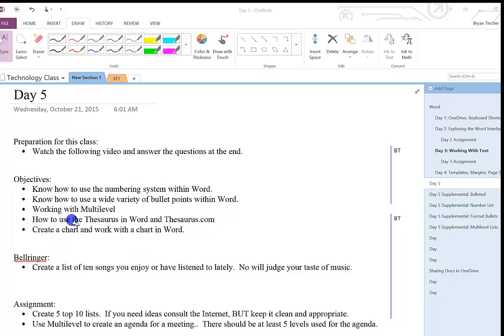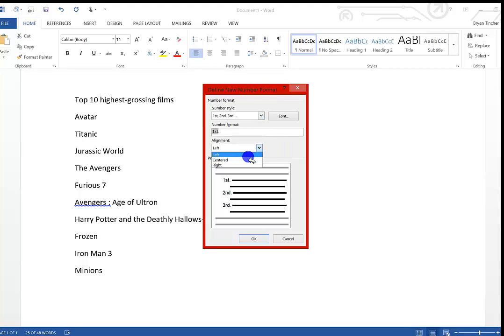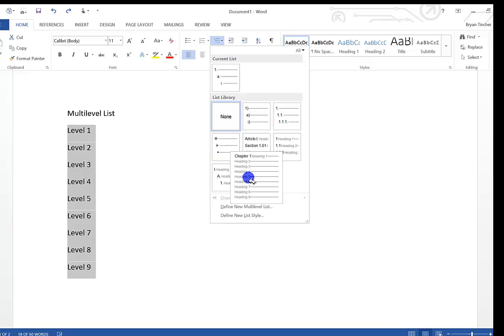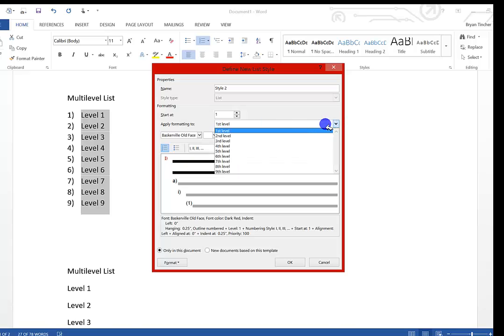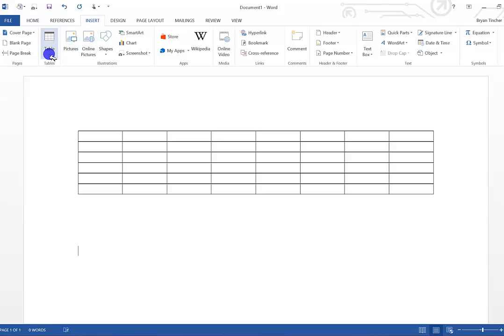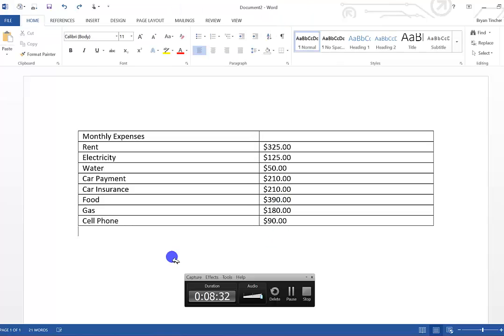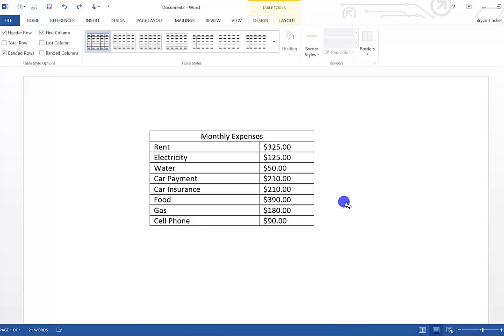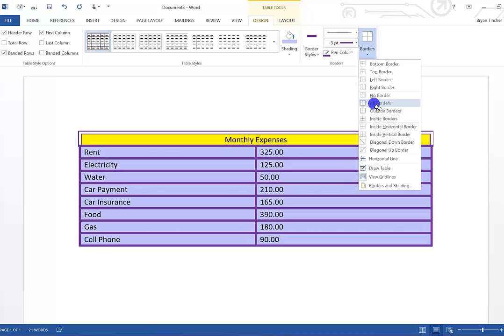Word Lesson 5 Numbering, Bullets, Multilevel, and Tables